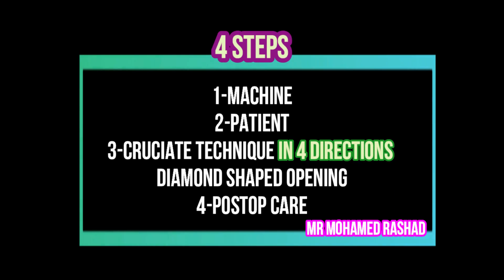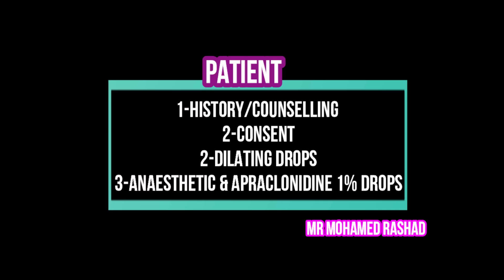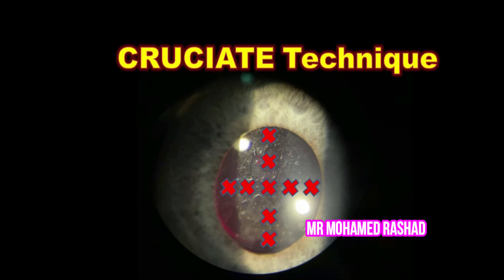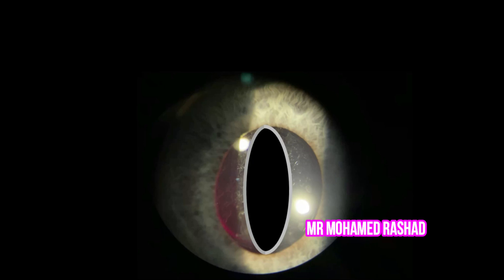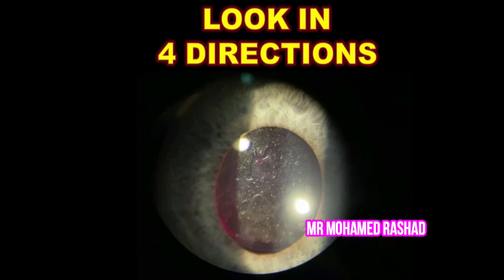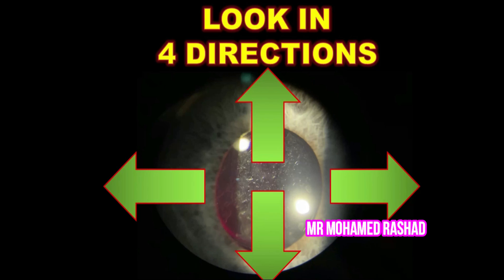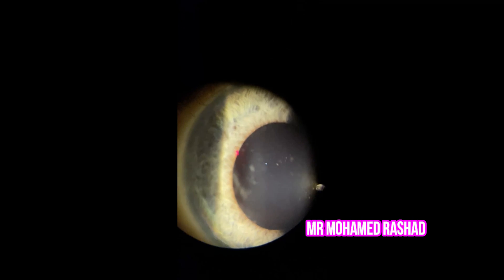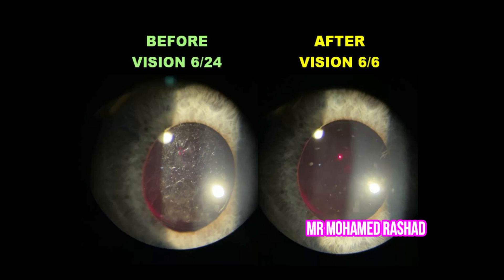How to do YAG LASER Posterior Capsulotomy in Small pupil ?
Tips and Tricks in doing YAG laser posterior capsulotomy in small pupil